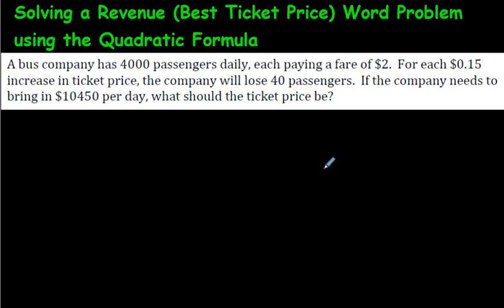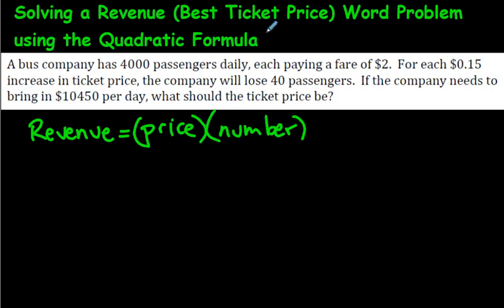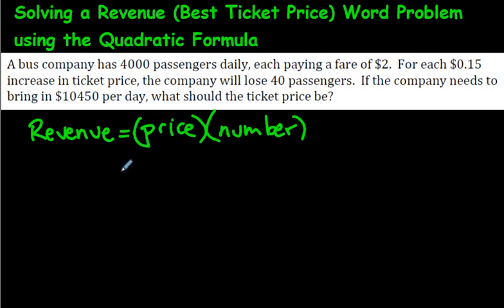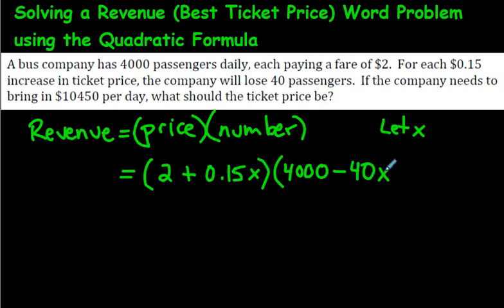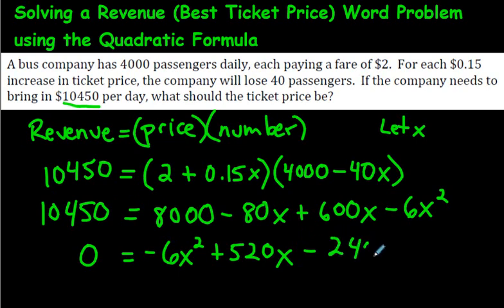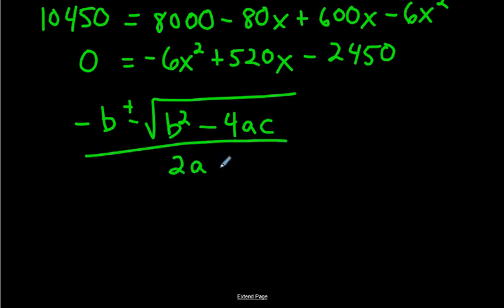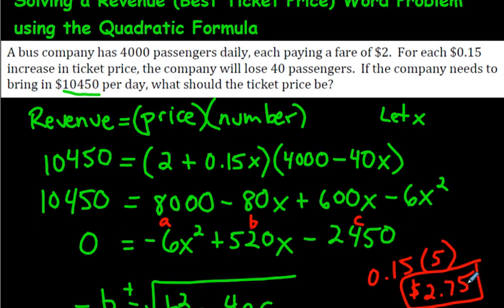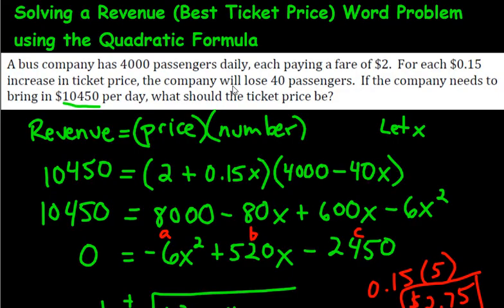Solving a Revenue (Best Ticket Price) Word Problem using the Quadratic Formula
This video shows how to find the best price to charge, given a situation where maximum revenue is desired (most businesses want to get the maximum revenue, which means charging the best price so that customers continue to be happy as well).  Instead of using Desmos, like my other video (see link at the end of this video), we use the quadratic formula to factor and find the best ticket price to charge, to obtain the maximum revenue for the bus company!  For an organized list of my math videos, please go to this